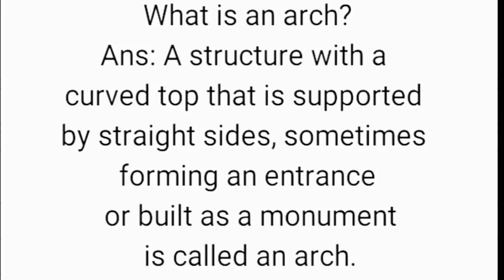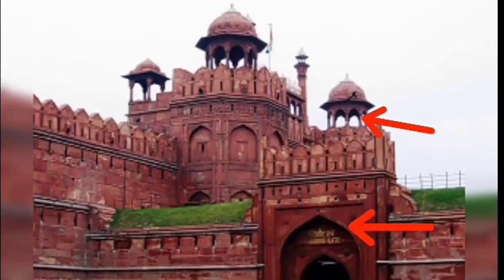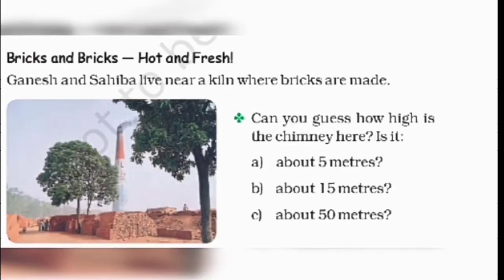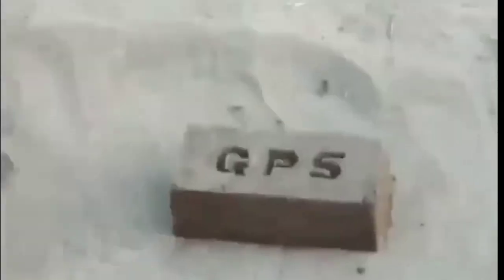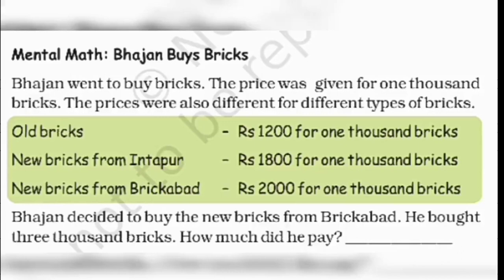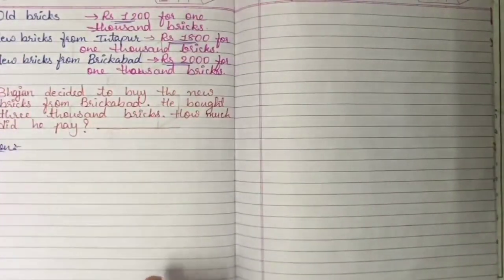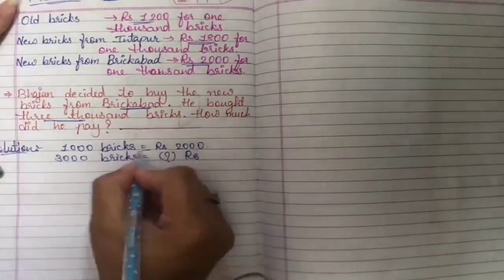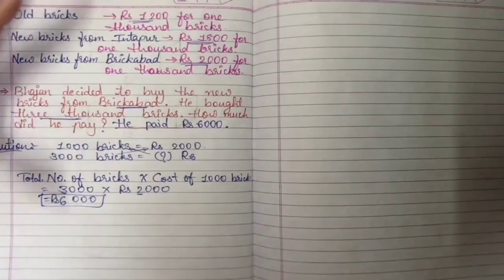4 MATHS CH 1 BUILDING WITH BRICKS PART 3 21 04 2020